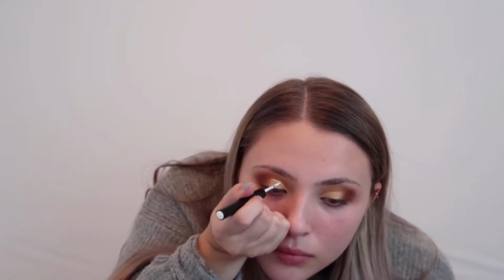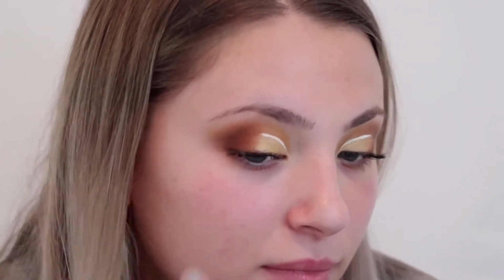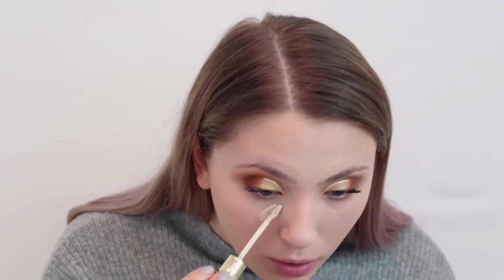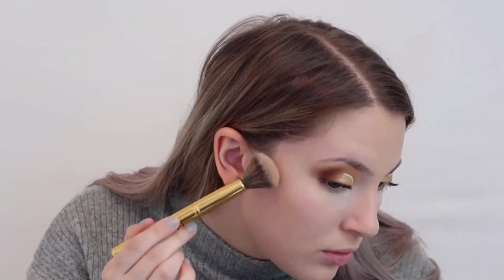Drugstore First Impressions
Lets test some makeup :)